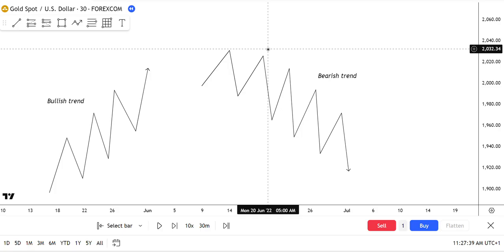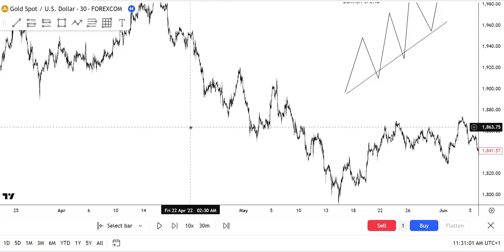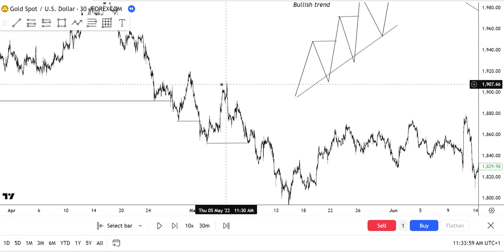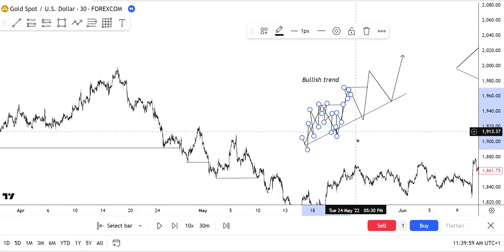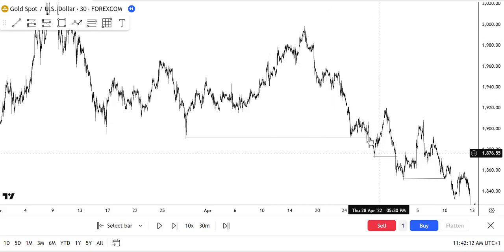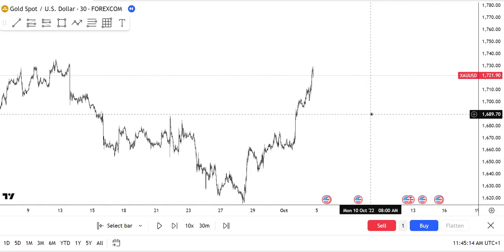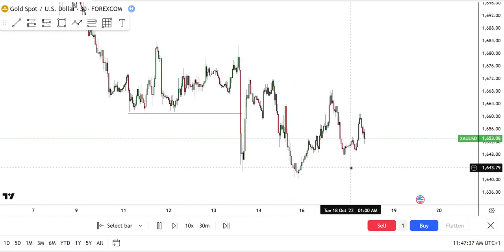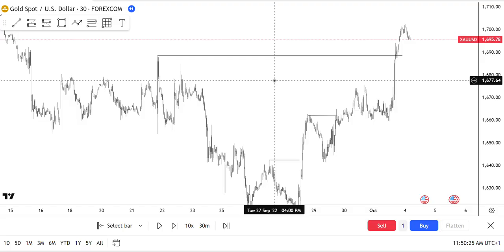Part 1: What is Market Structure ?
A lot of new traders are confused about what market structure really is. In this video, I illustrate what market structure is with examples.